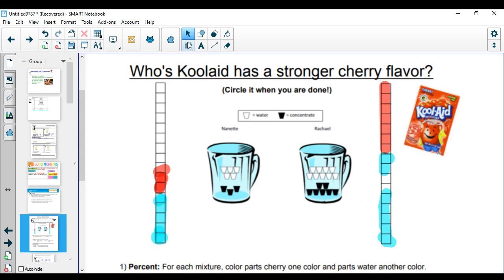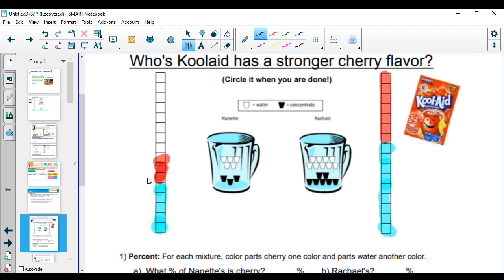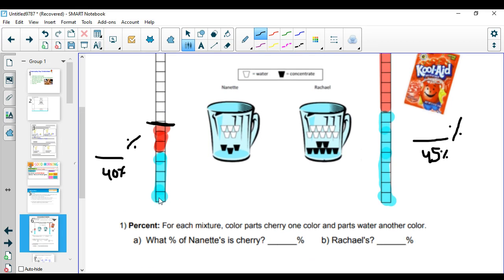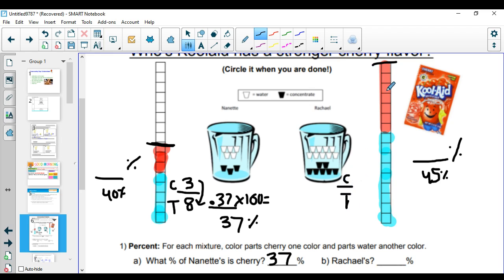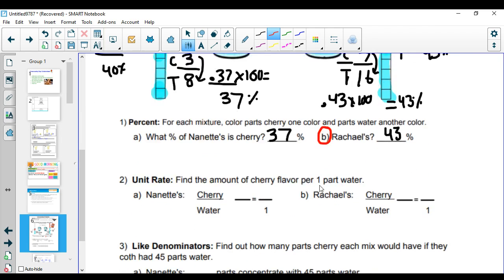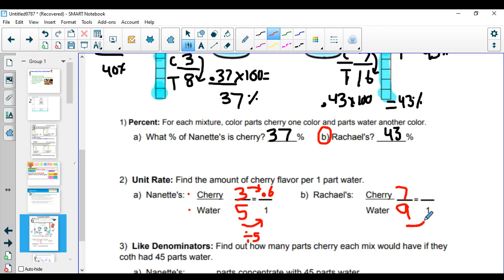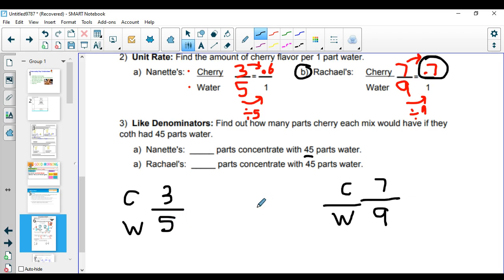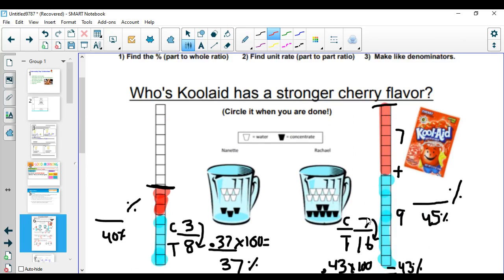Koolaid lesson Video (Concentrations)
In this video we will learn 3 strategies that will help us find which mixture has a higher concentration of Cherry and has a stronger flavor!